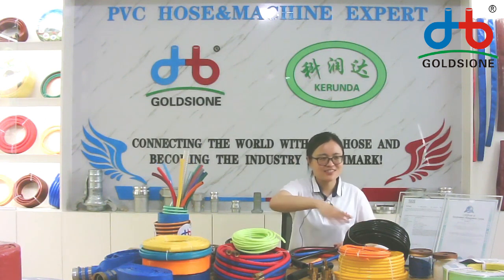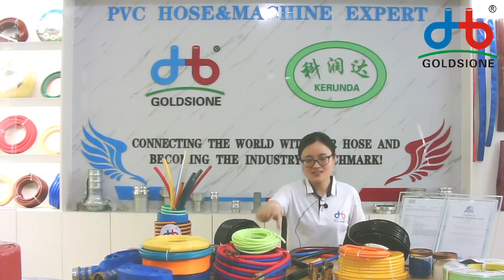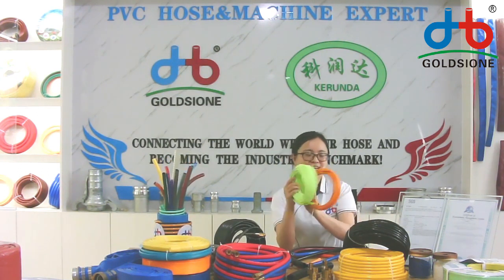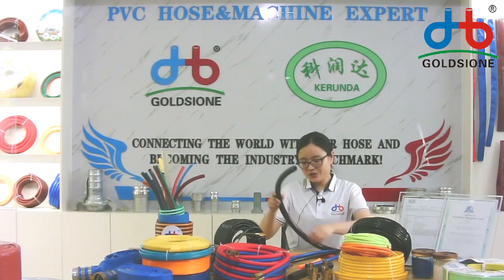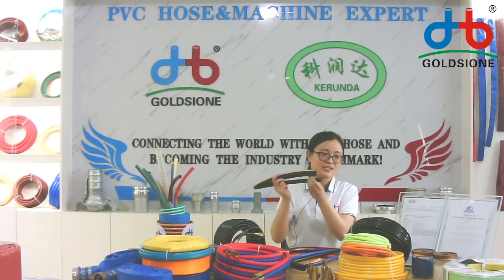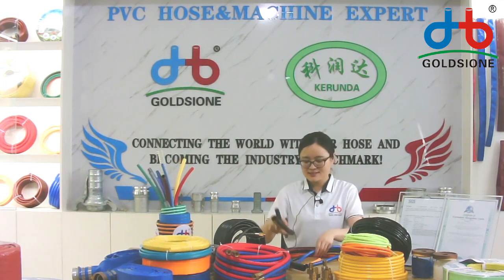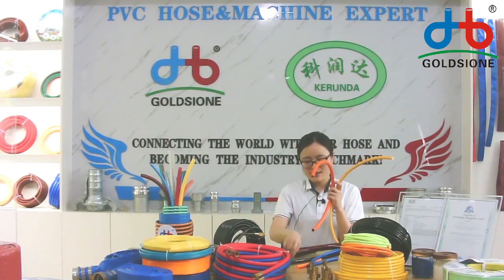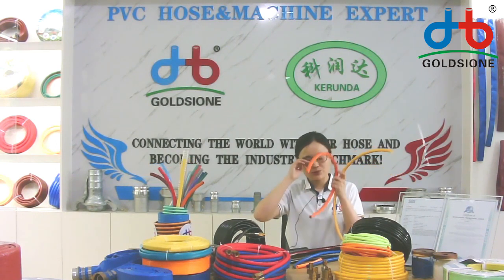All Kinds of PVC Air Hoses - PART (03)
Here's the all kinds of PVCairHose - PART (03)